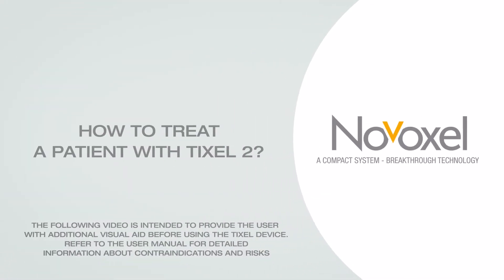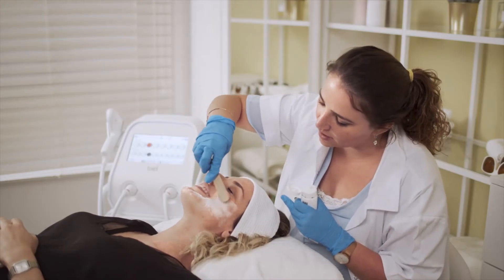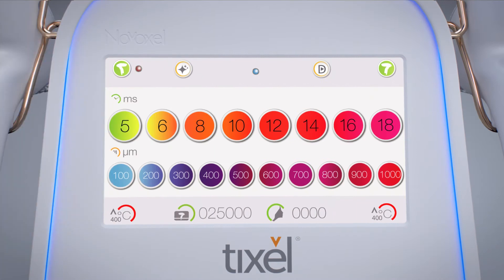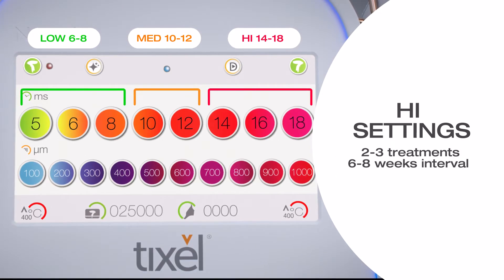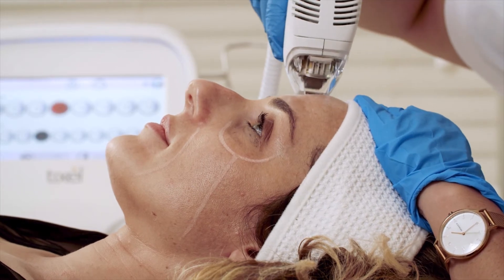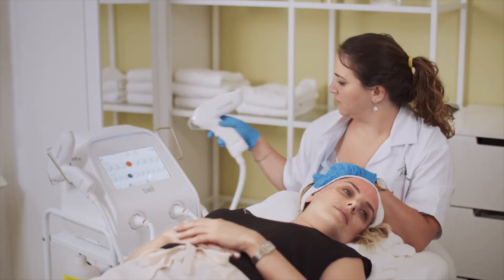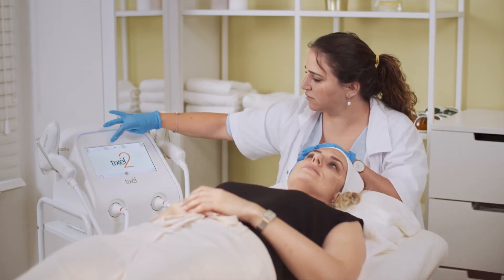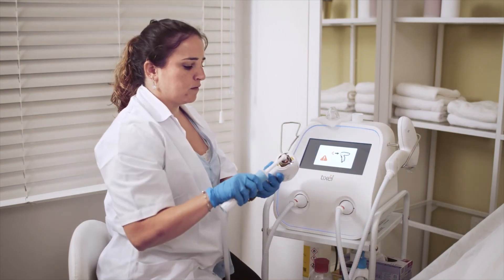How to treat a patient with Tixel 2 ?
The fallowing video is intended to provide the user with additional visual aid before using the tixel device.